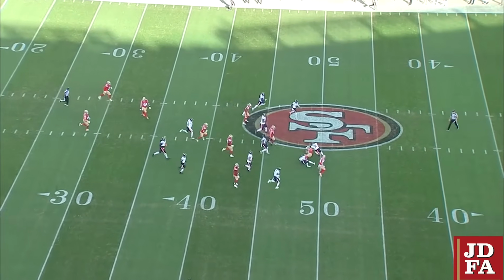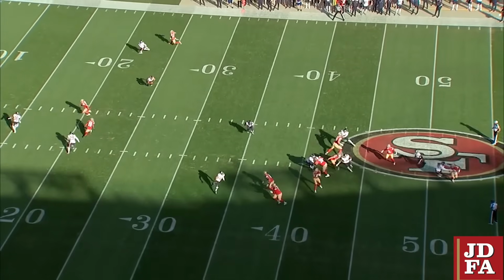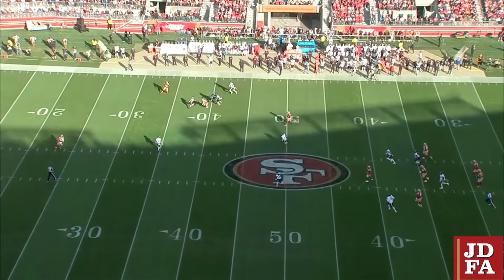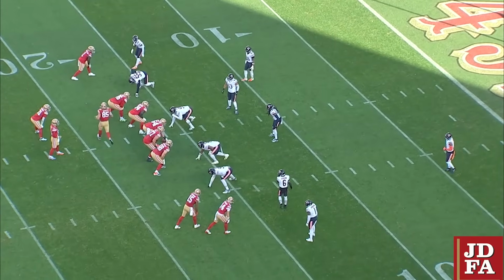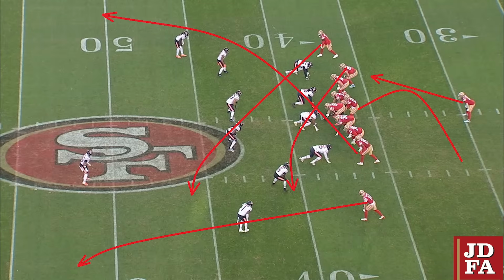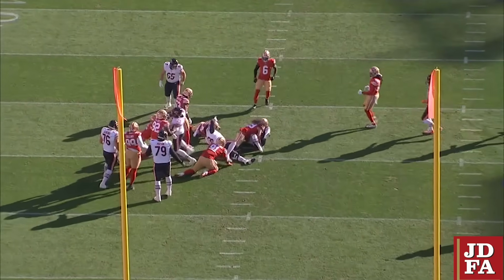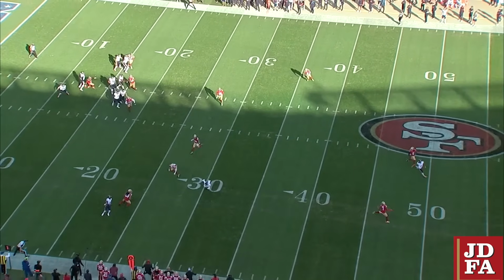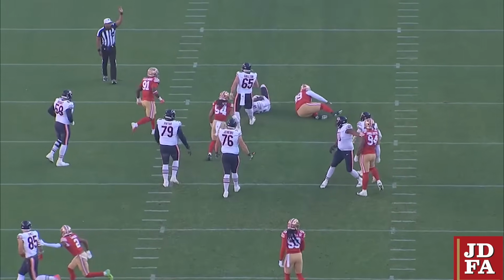49ers Playbook: Did SF Just find their Groove?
The 49ers had a dominating win vs the Bears on both sides of the ball. How did they do it? We take a look.